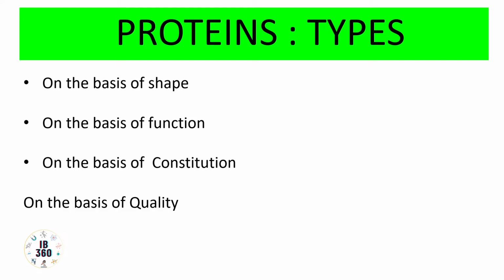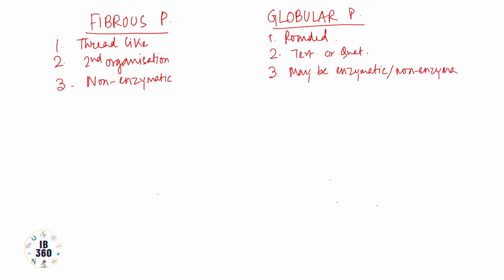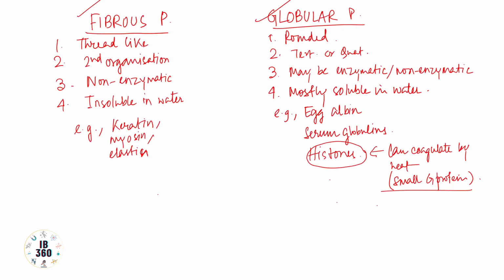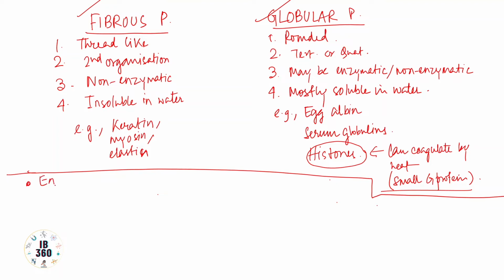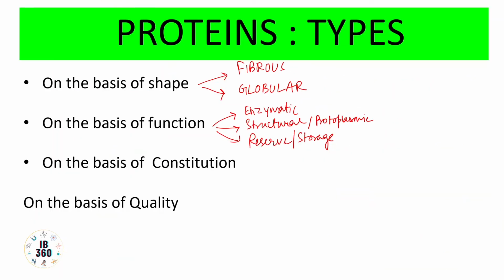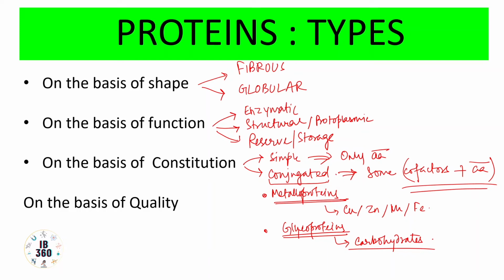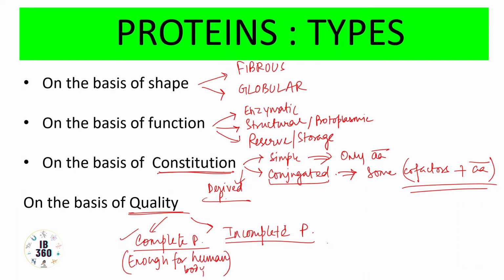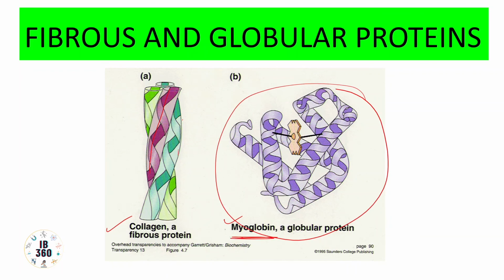IB Molecular Biology | Types of Protein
Time Stamps :
0:00 Introduction
0:16 Intro
0:22 Types of Protein
15:40 Fibrous and Globular Proteins
16:31 Outro

IB
IGCSE QUESTIONS
IB PHYSICS
IGCSE MATHS
IGCSE CHEMISTRY
IB TEACHERS
IGCSE SOLVED
IB SYLLABUS
IB SOLVED
IGCSE TOPPER
IGCSE PHYSICS
IGCSE MATHS
IGCSE CHEMISTRY
IGCSE BIOLOGY

IB
IGCSE QUESTIONS
IB PHYSICS
IGCSE MATHS
IGCSE CHEMISTRY
IB TEACHERS
IGCSE SOLVED
IB SYLLABUS
IB SOLVED
IGCSE TOPPER
IGCSE PHYSICS
IGCSE MATHS
IGCSE CHEMISTRY
IGCSE BIOLOGY